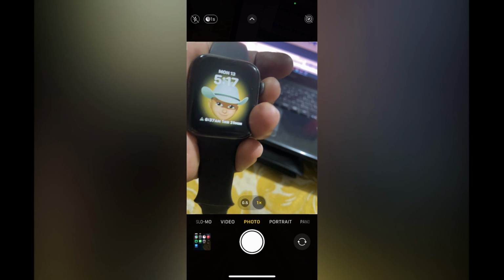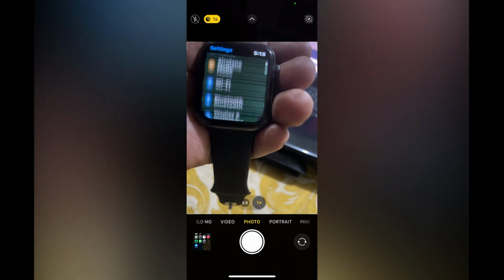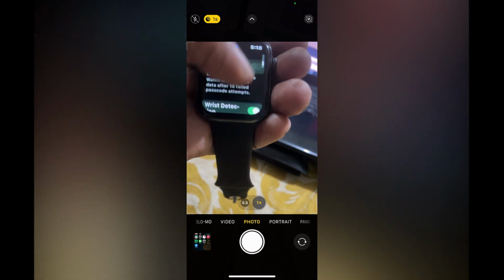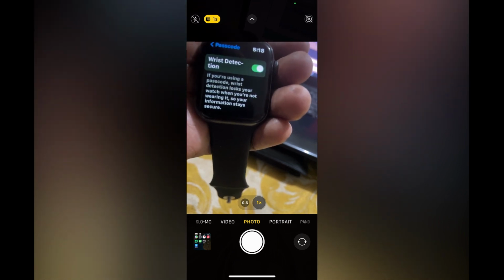HOW TO TURN ON WRIST DETECTION ON APPLE WATCH